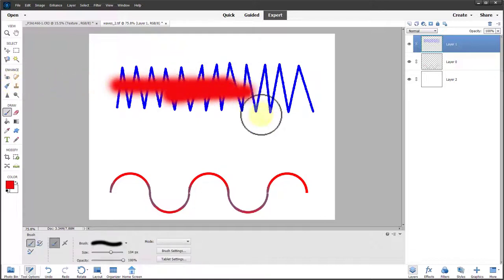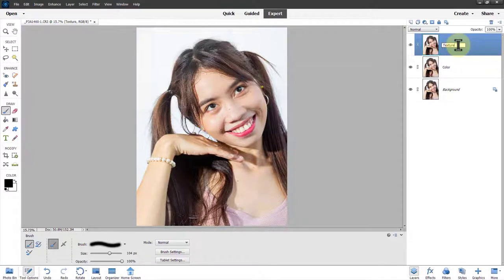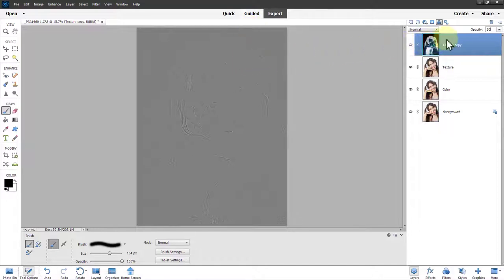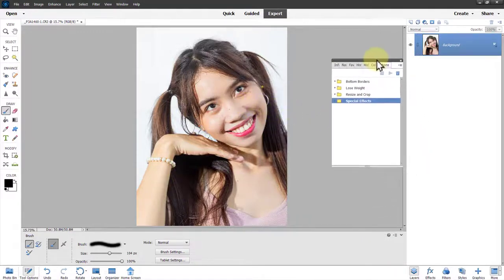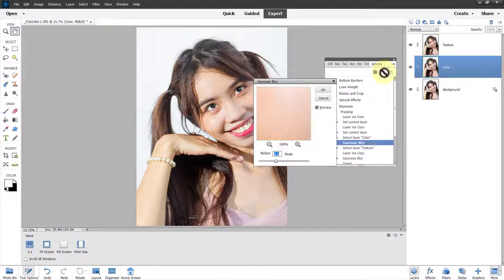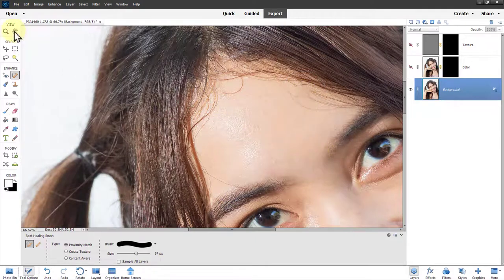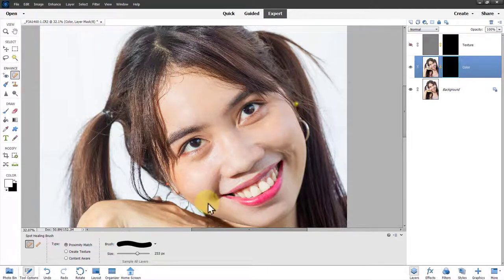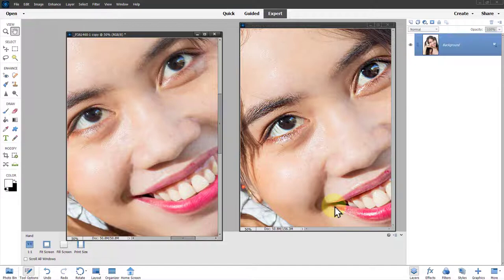Create a Frequency Separation with one button click in Photoshop Elements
This video shows how to create a Frequency Separation that can be accomplished in either Photoshop or Photoshop Elements